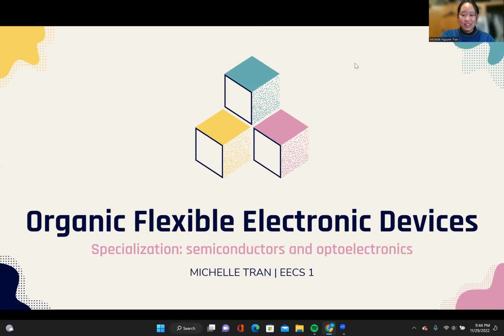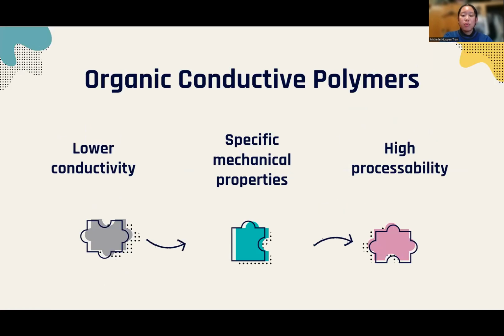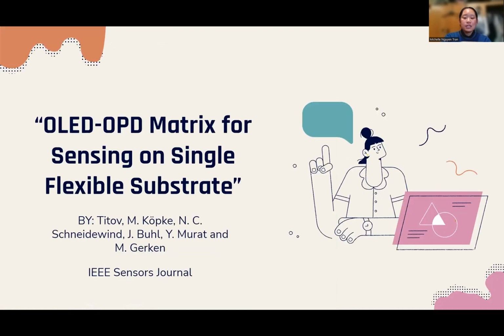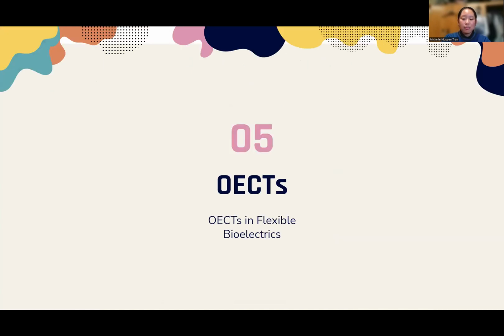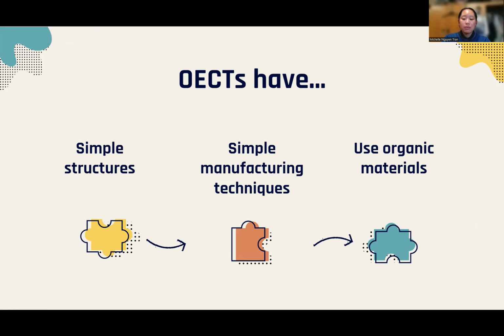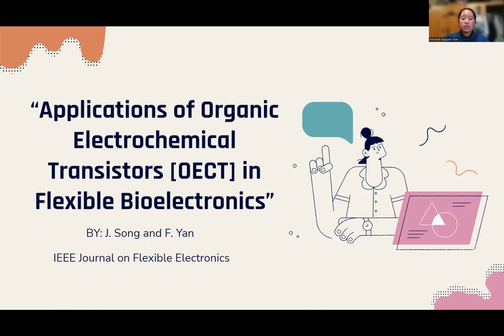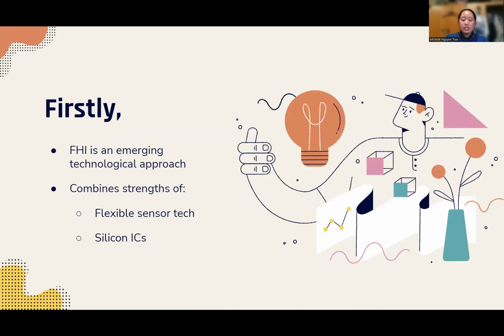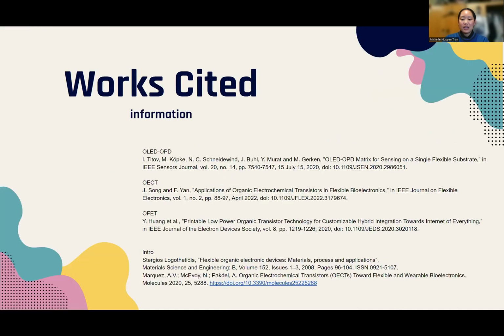EECS 1 Final Presentation: Organic Flexible Electronic Devices